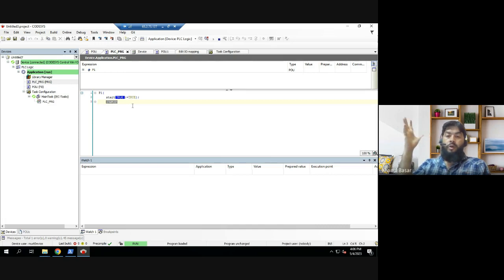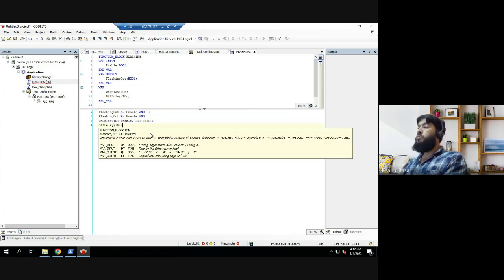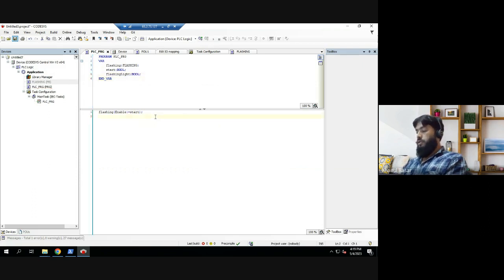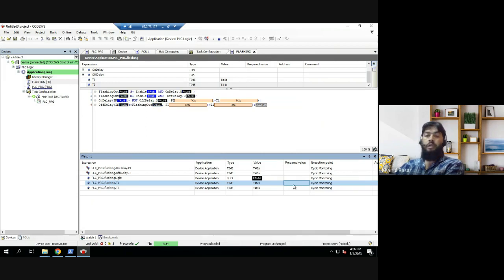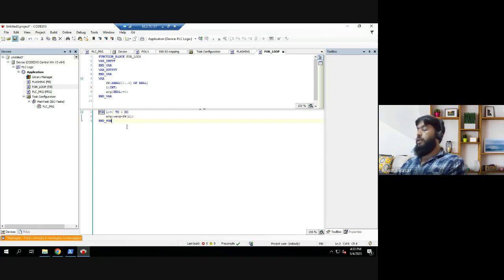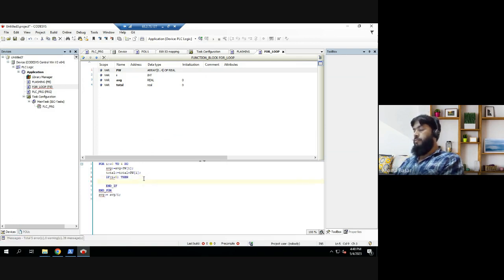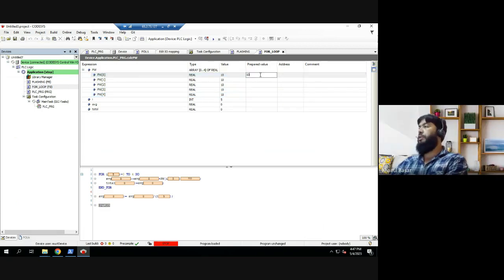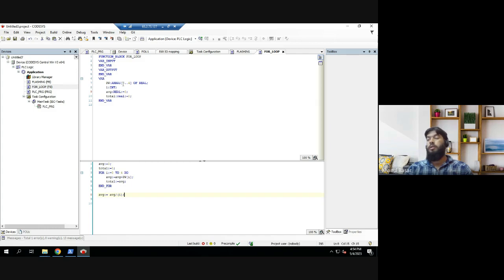PLC Programming using Codesys Daily Session 2023 05 04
Codesys PLC Programming
- Flashing Logic
- Temperature control logic (how we can use flashing logic)
- For loop